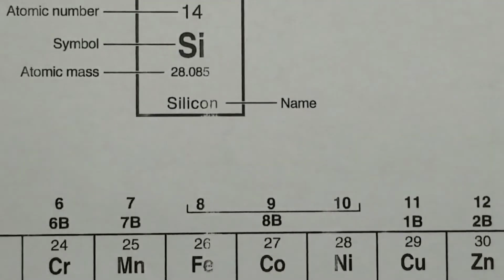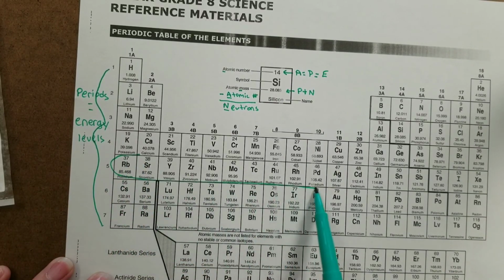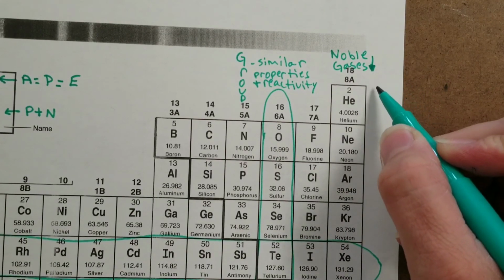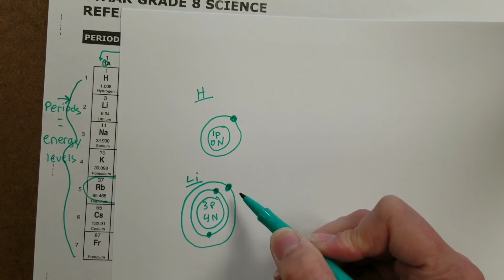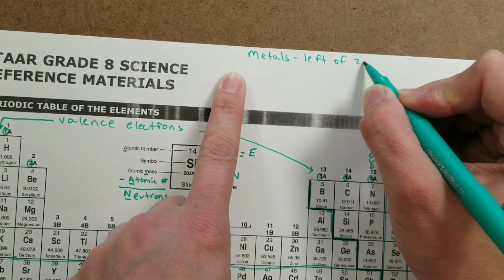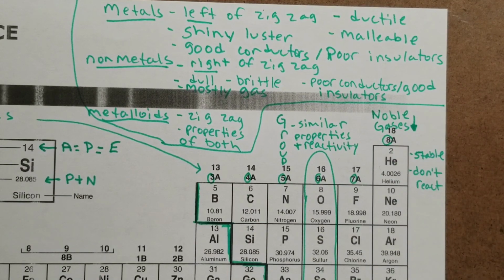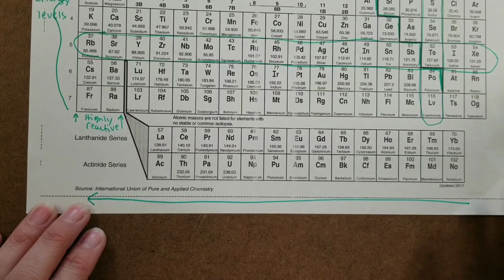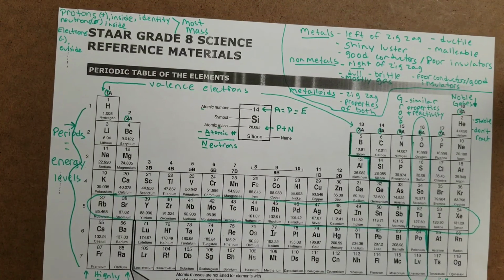Periodic Table Labeling